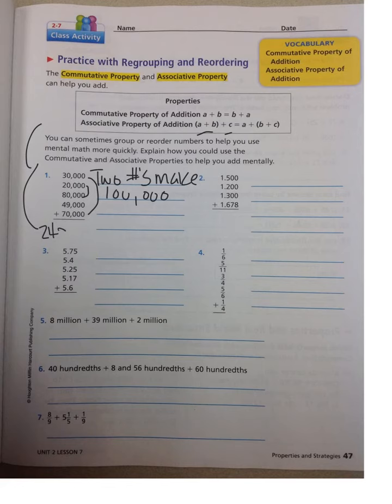SAB pg. 47